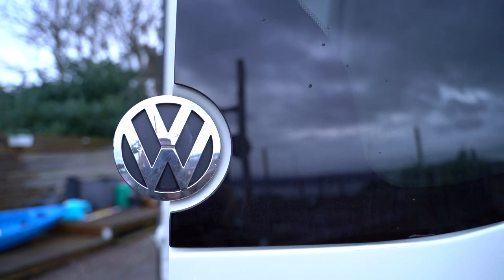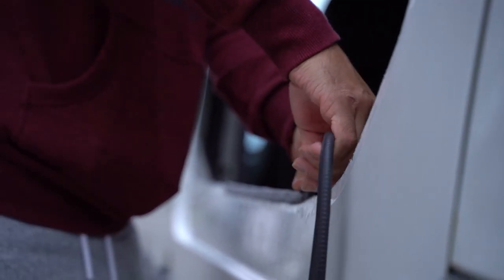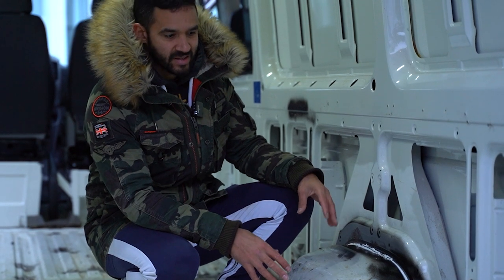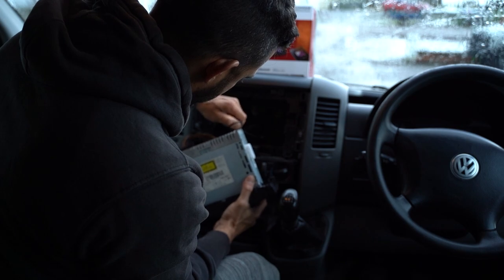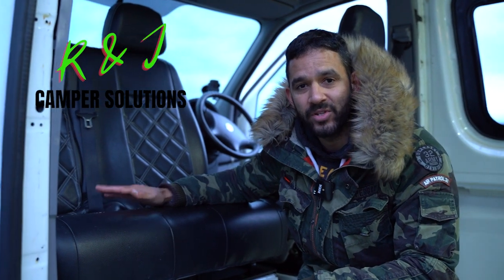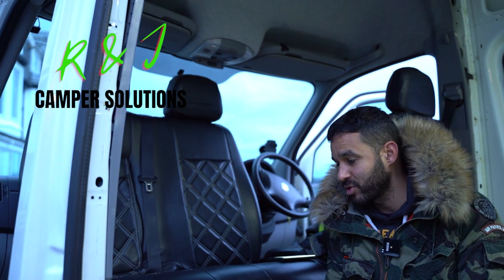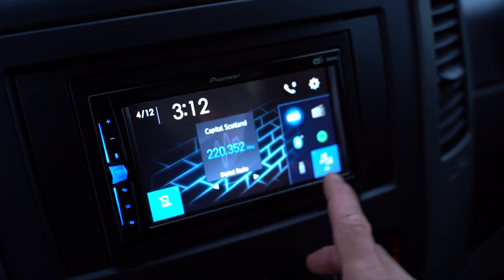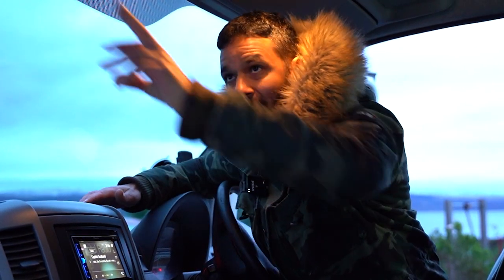Van Life Build Volume 2: Everything completed in the first weeks of our off-grid Crafter Camper.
In this weeks VW crafter van conversion episode, we go through the first two weeks of the build process in our attempt to build an off-grid camper tough enough for Scotland.

The build includes:

Swivel bases ordered from rjcampersolutions.co.uk

Our wheels were resprayed gloss black and fitted with BFG AT 225/75/16s.

We used Rustoleum spray paint to treat interior rust patches.

The base van is a VW Crafter LWB High Top. 2011.